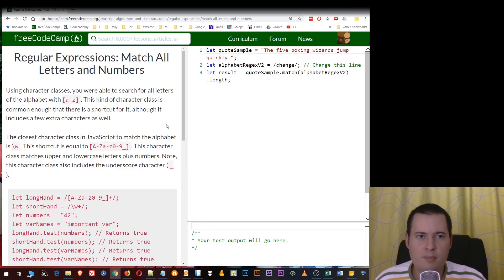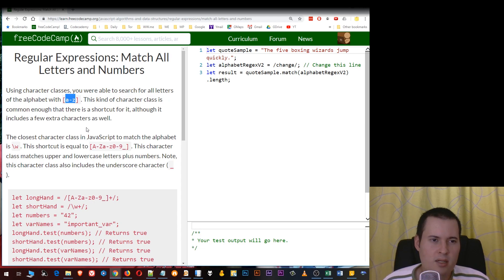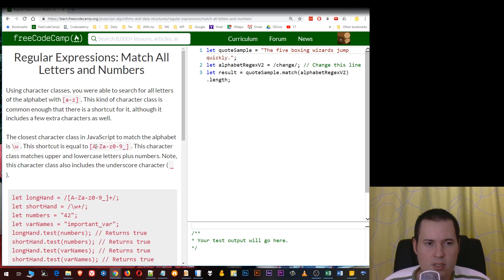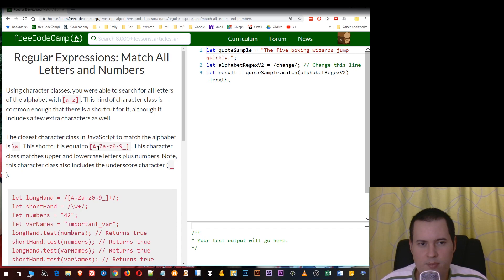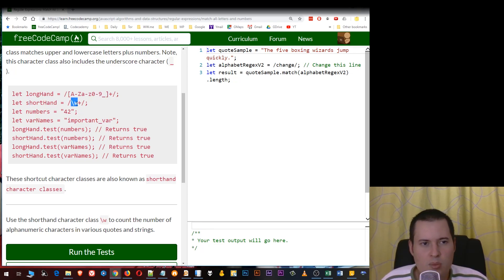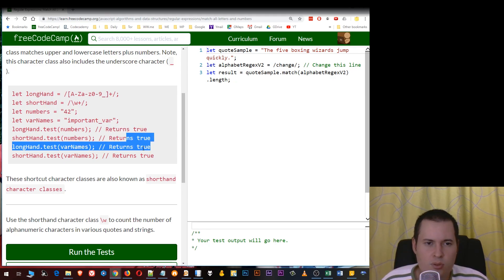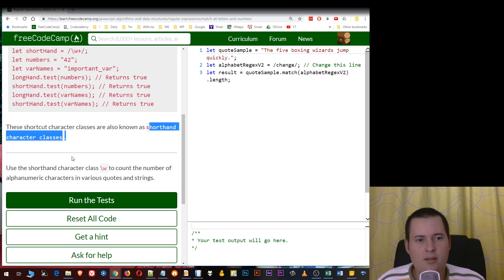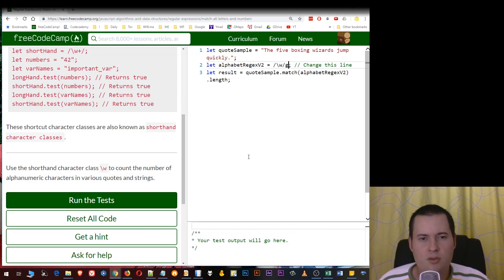18 Match All Letters and Numbers - Regular Expressions - freeCodeCamp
Hi,

I'm Mike Mind and I'll help you solve the freeCodeCamp exercises to learn code, get a certification and become a professional web developer.

In this coding tutorial series, we'll focus on Regular Expressions.

Any feedback is appreciated, I'll answer all your questions/suggestions!